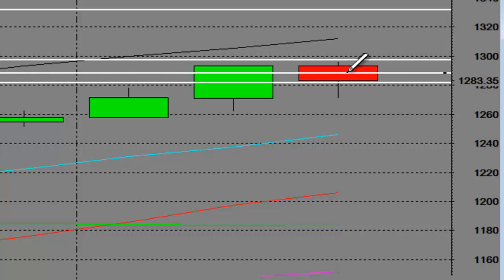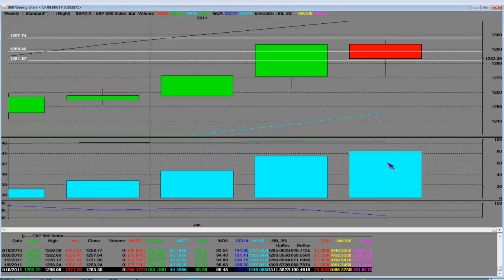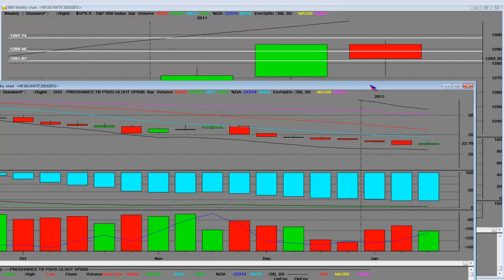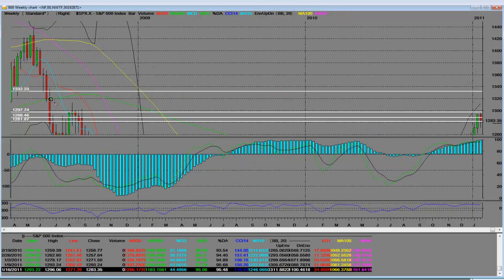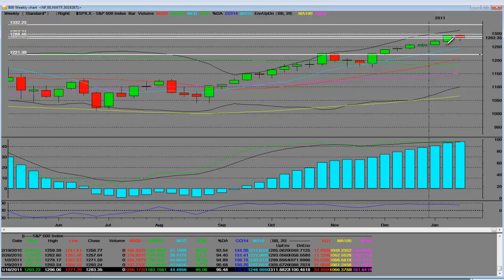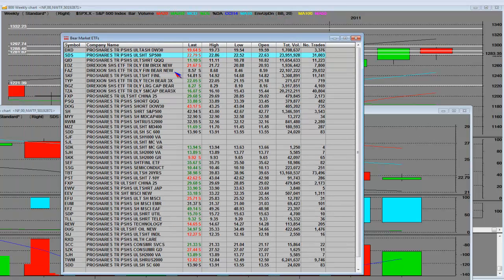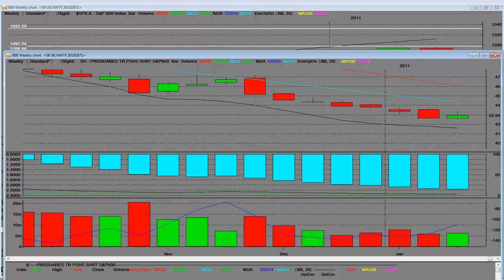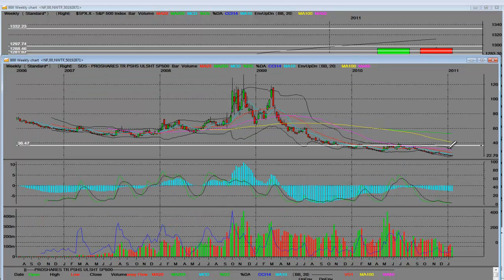S&P 500 Index 2011 Weekly Trend Reversal Bear ETF SDS SH Dow Jones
S&P 500 Index 2011 Weekly Trend Reversal Bear ETF SDS SH Dow Jones. Live stock market trading analysis and stock market commentary for the SPX.X Index. Video related to SP 500 Index 2011 Weekly Trend Reversal Bear ETF SDS SH Dow Jones economy finance trading analysis